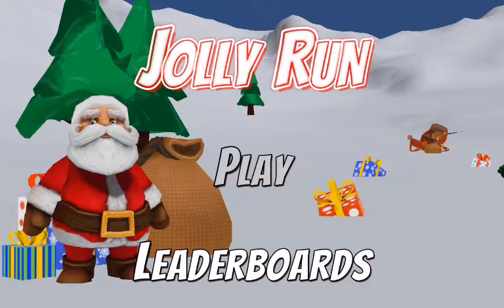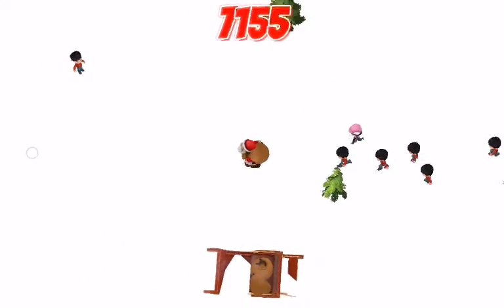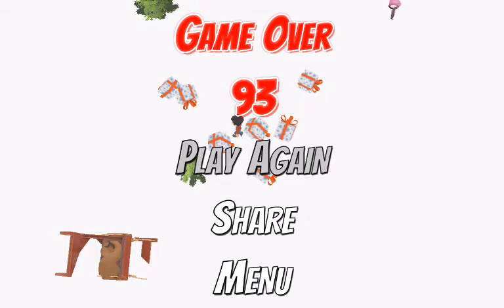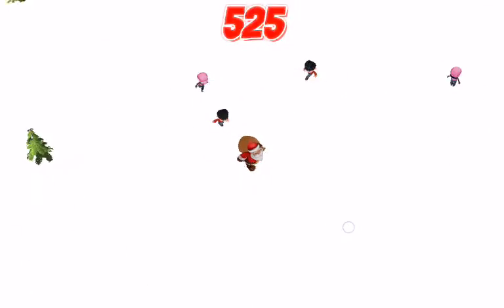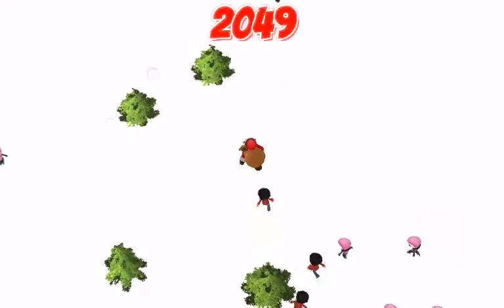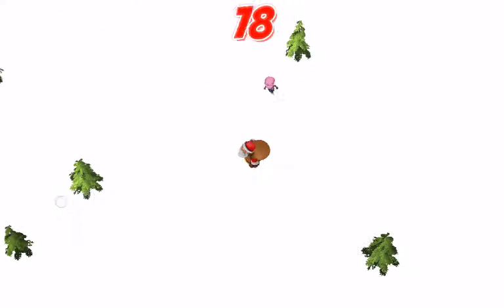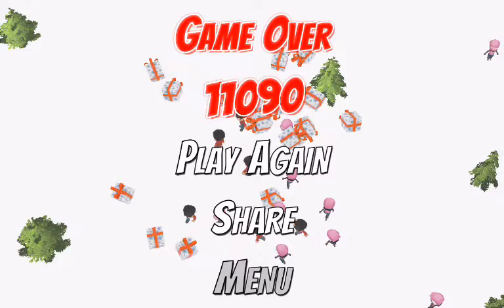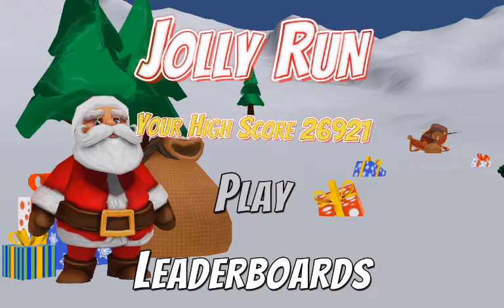Jupi Plays Indie Games [Android]: Jolly Run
Today, we try to run from the children!